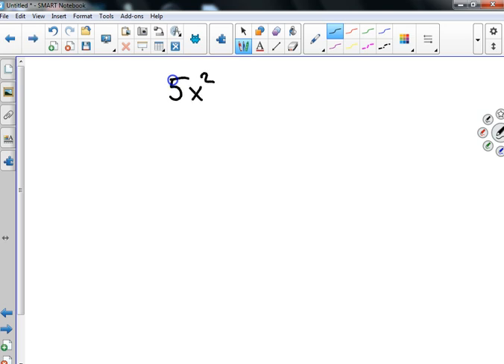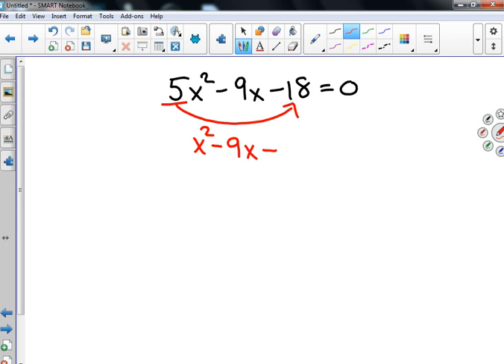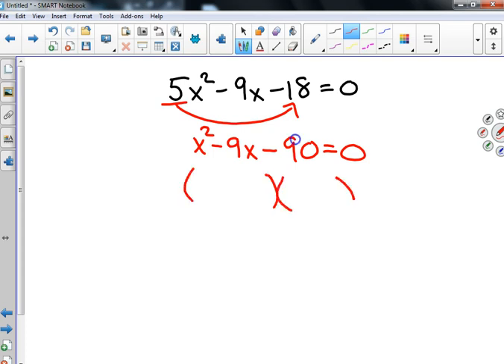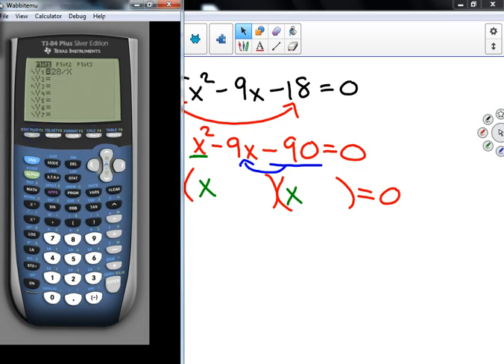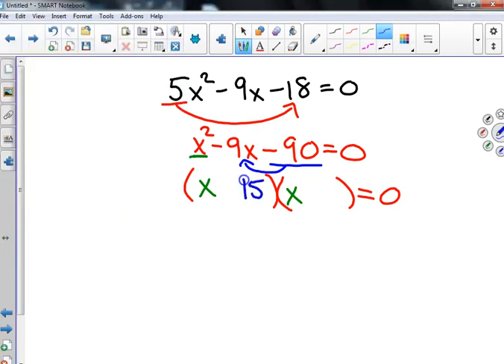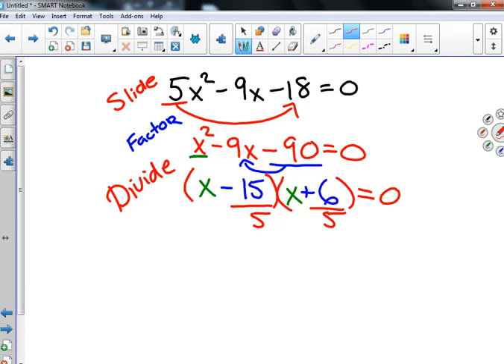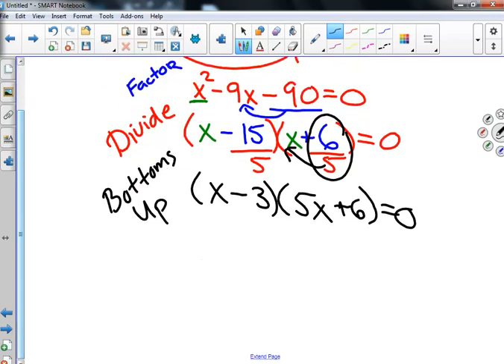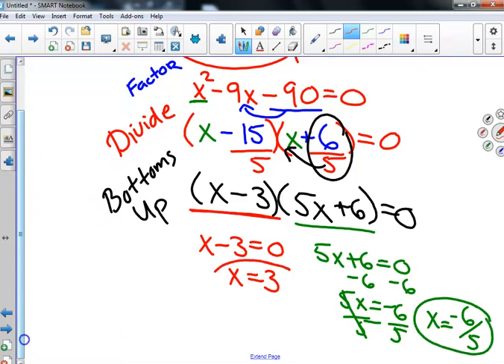S D BSolving 1